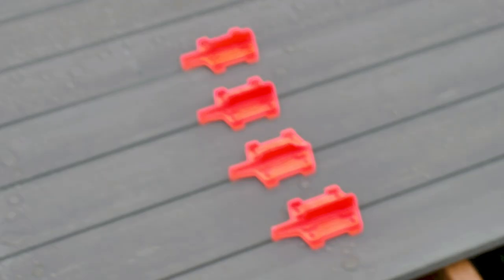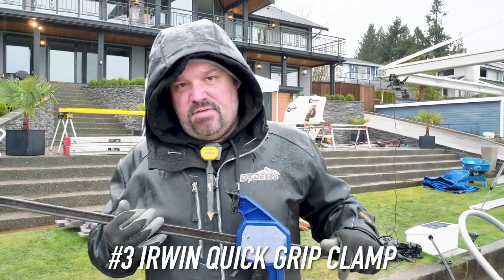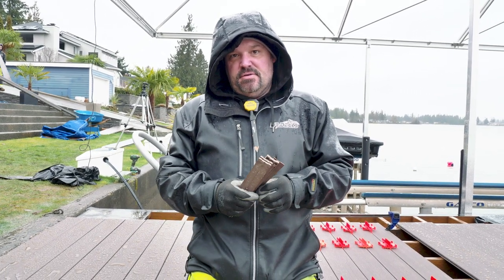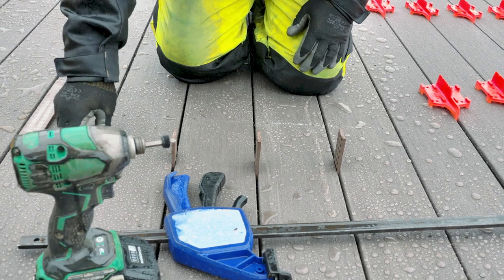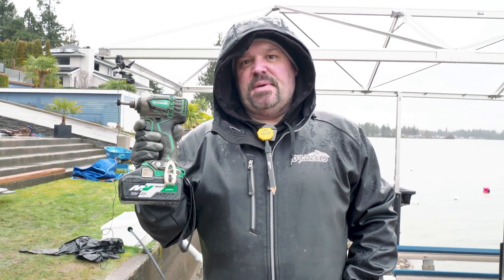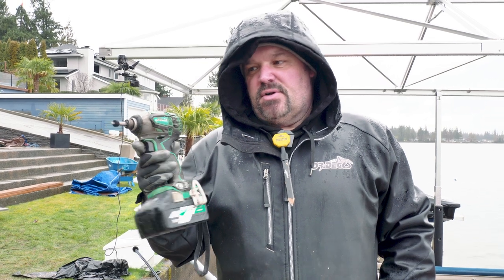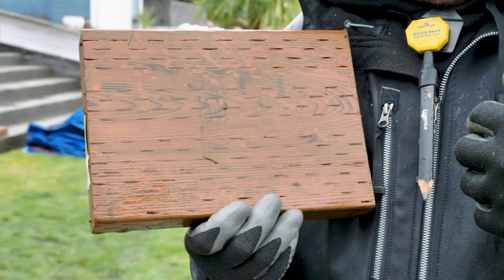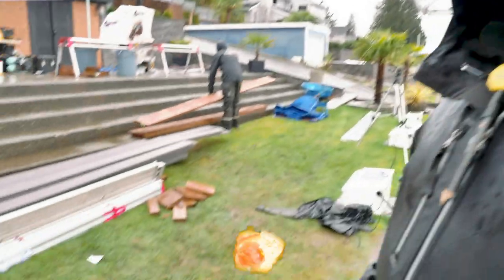5 Things We Get Asked About Constantly || Dr Decks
Today we're going over five things that people ask us all the time. From tools to the wood that we use